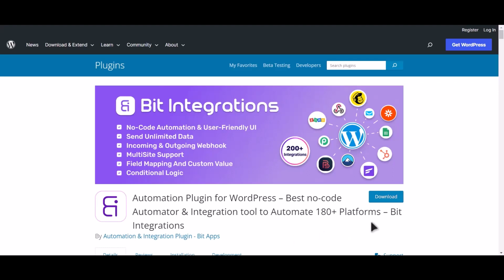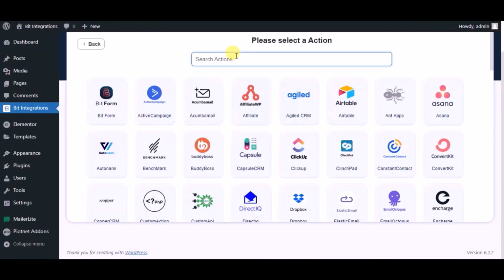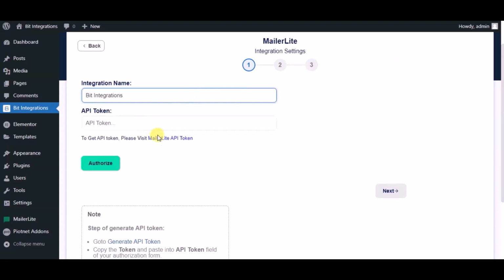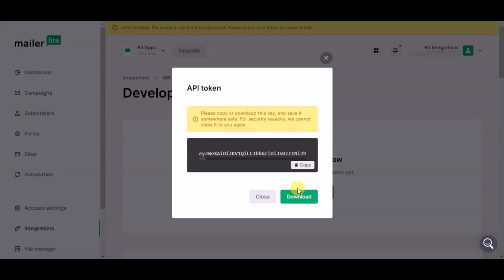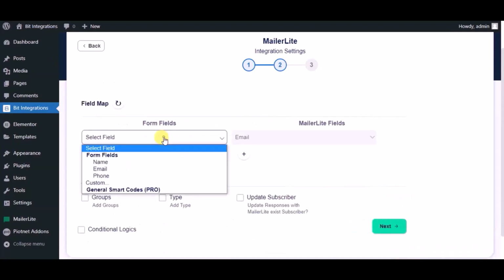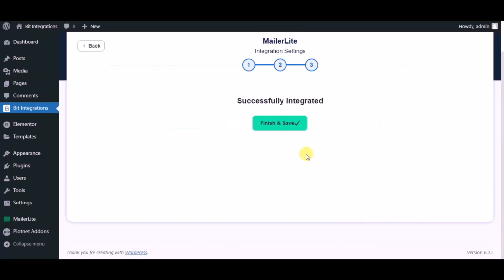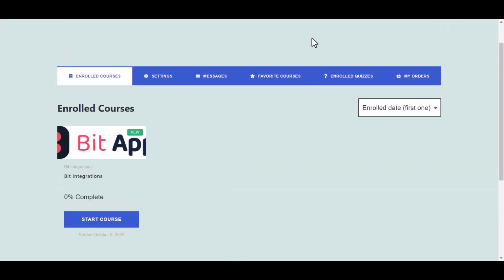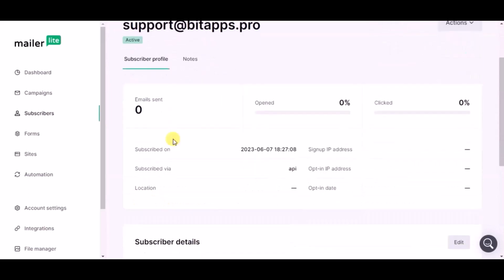Integrating MasterStudy LMS with MailerLite | Step-by-Step Tutorial | Bit Integrations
Welcome to our latest tutorial, where we'll unveil the magic of seamless data integration! In this video, we'll guide you through the step-by-step process of integrating MasterStudy LMS with MailerLite, the powerful Email Marketing platform, using the versatile Bit Integrations WordPress plugin.

Discover how to effortlessly connect your MasterStudy LMS with MailerLite, enhancing your email marketing strategies and streamlining your data management efforts.

Key Highlights:
✅ Detailed tutorial on integrating MasterStudy LMS with MailerLite using Bit Integrations for WordPress.

Whether you're a blogger, business owner, or email marketing enthusiast, this integration empowers you to effortlessly manage and synchronize your MasterStudy LMS data with MailerLite's email marketing platform. Join us now to experience the efficiency of seamless data integration!